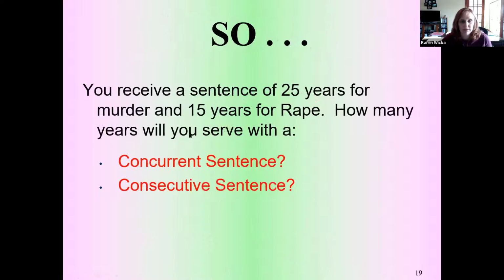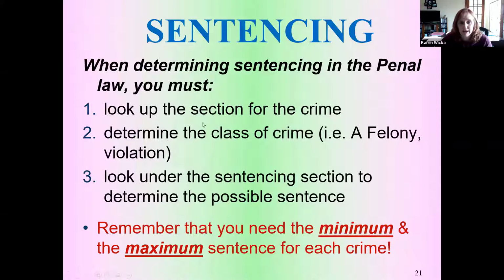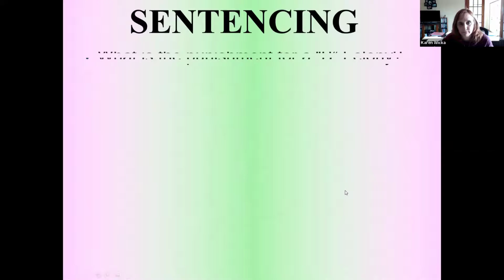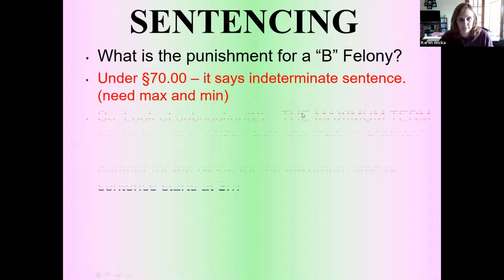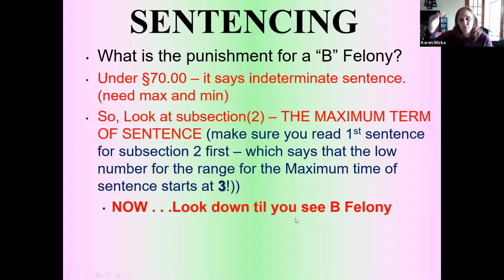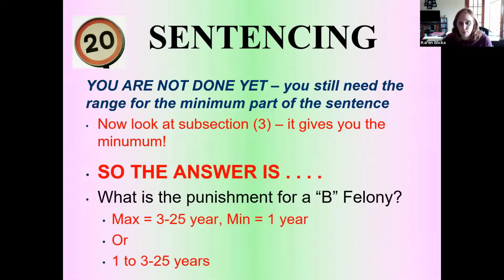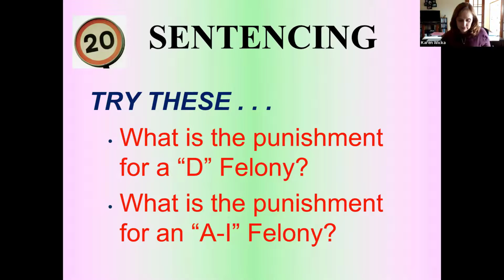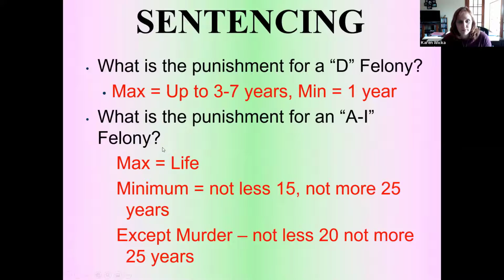Criminal Law Sentencing in the NY Penal Law Lecture Video